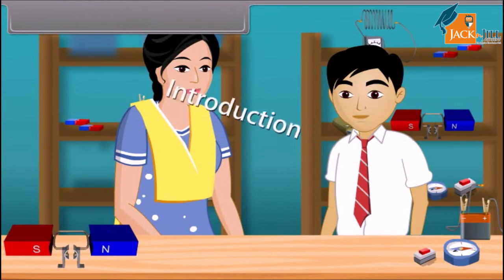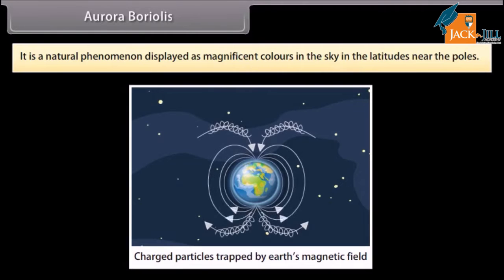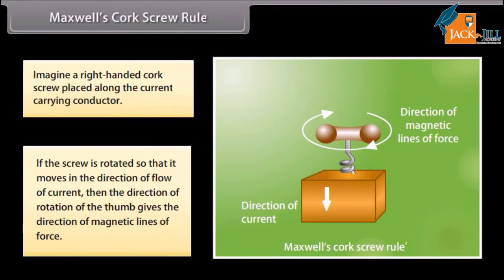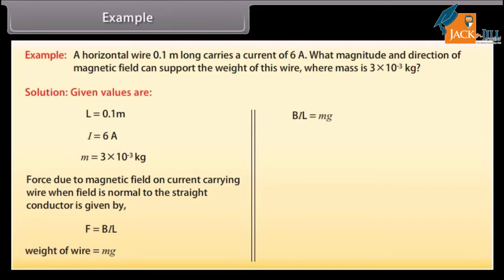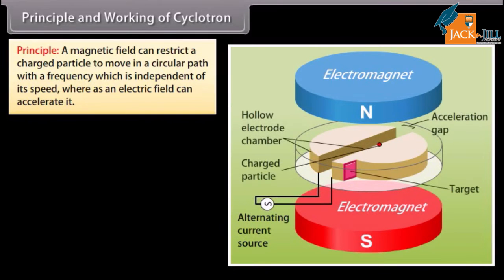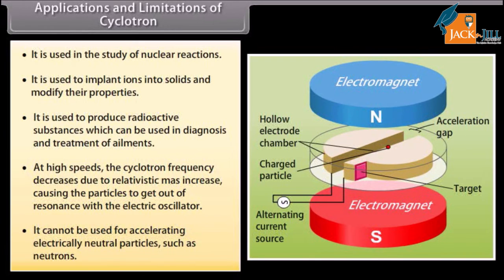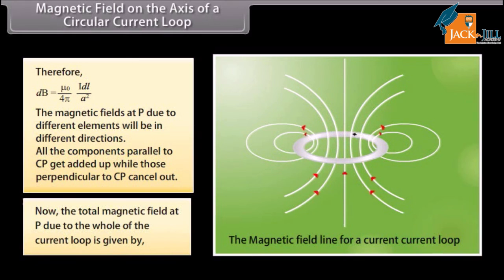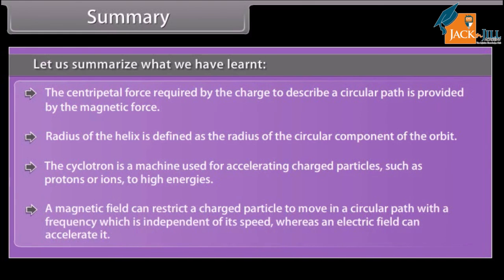MOVING CHARGES AND MAGNETISM I || PHYSICS || CLASS 12 || ANIMATED VIDEO